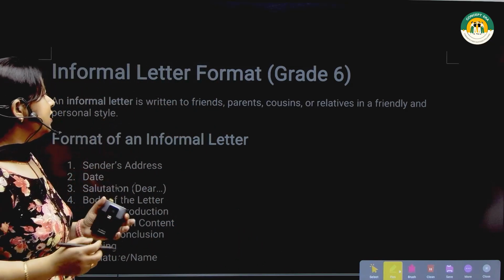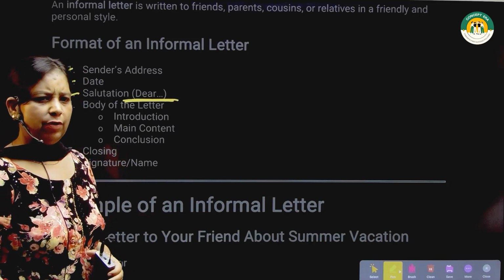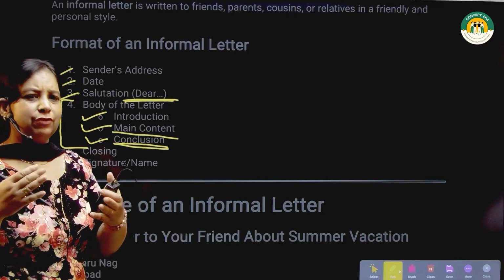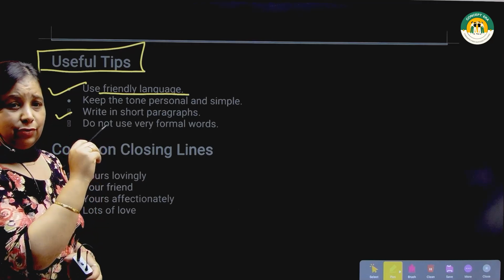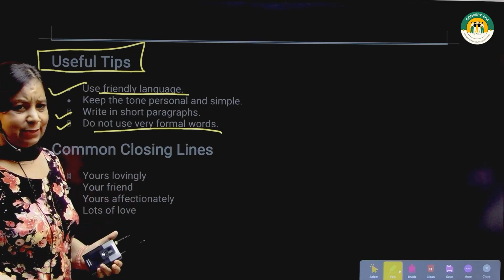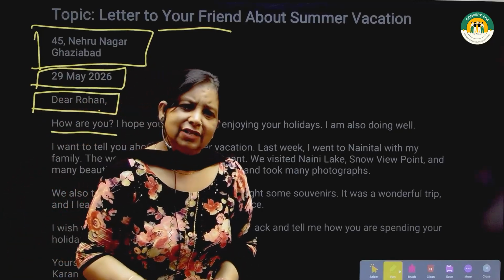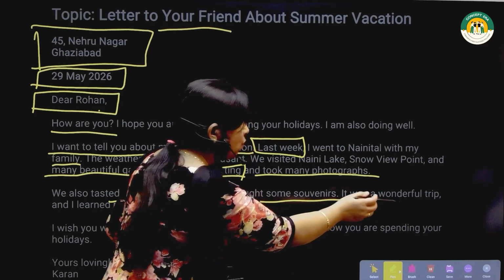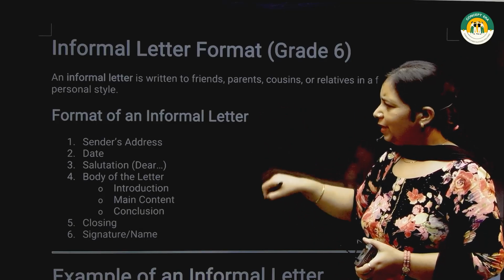Informal Letter Format with Examples | Complete Guide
In this video, you will learn How to Write an Informal Letter in a simple and easy way. ✉️📘

This lesson explains the correct format, structure, and examples of informal letter writing. It is very helpful for school students and beginners who want to improve their English writing skills.

This video is useful for school exams, homework, assignments, and improving English writing skills.